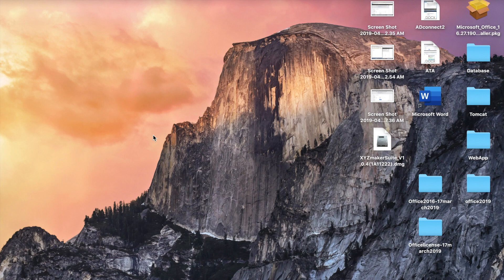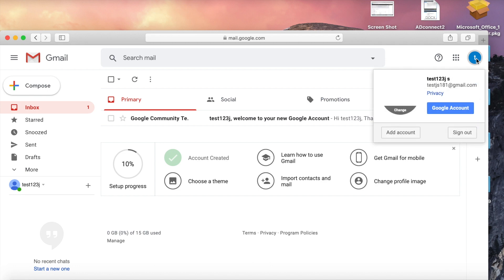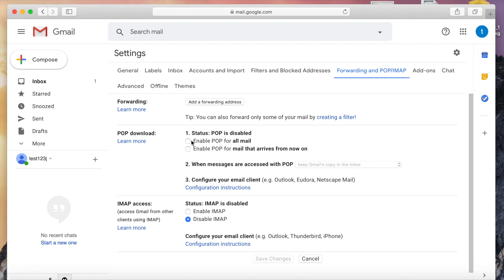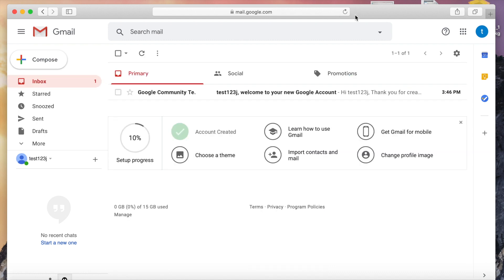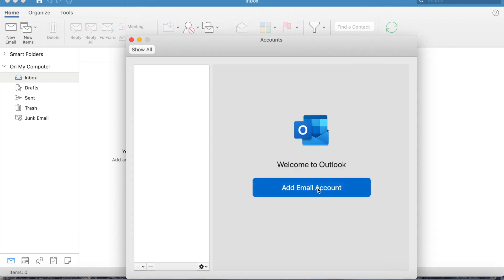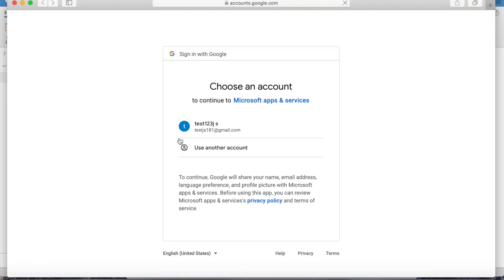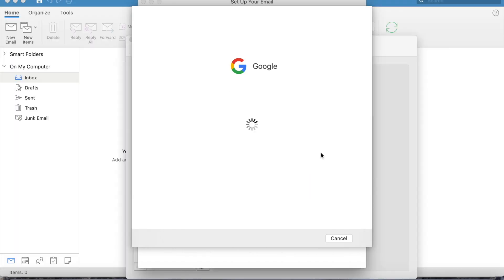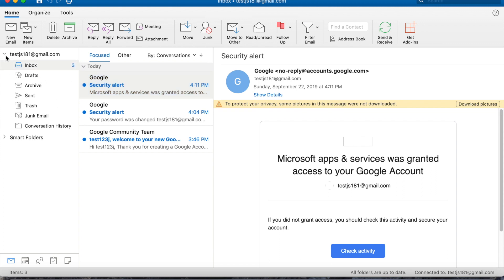How to configure Gmail in outlook 2019 for Mac